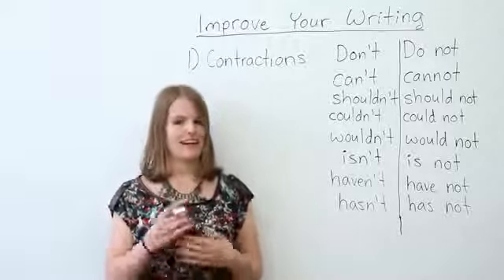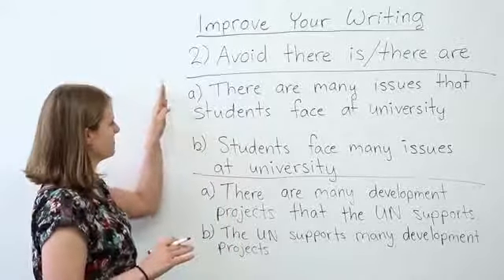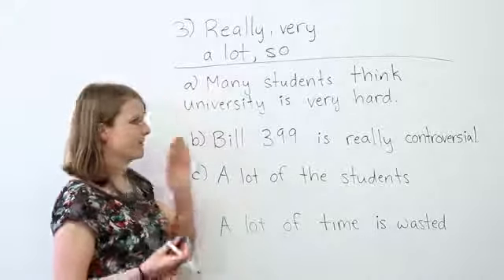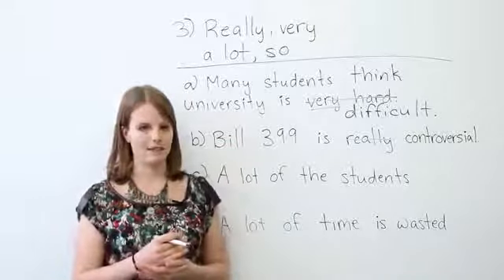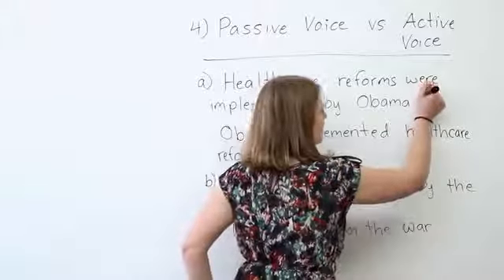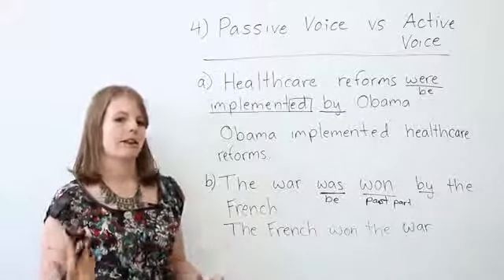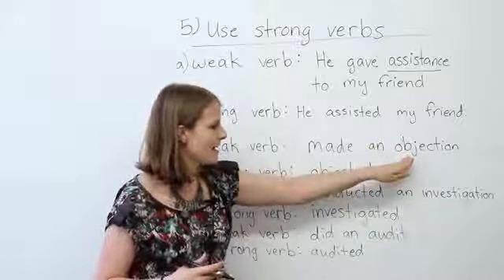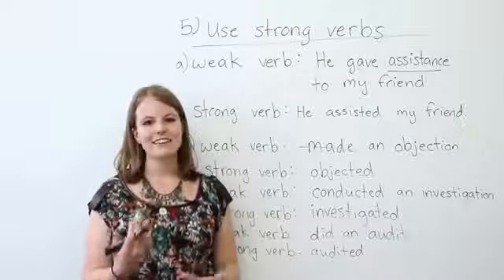5 tips to improve your writing